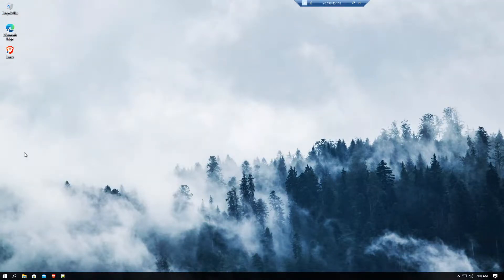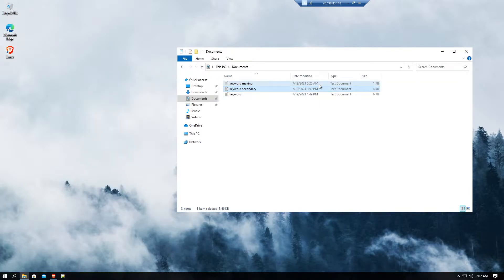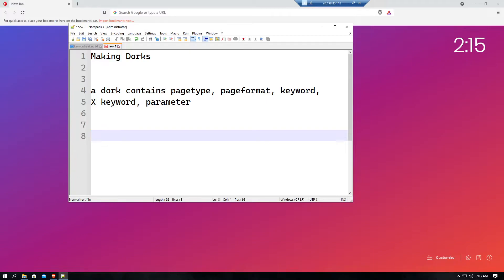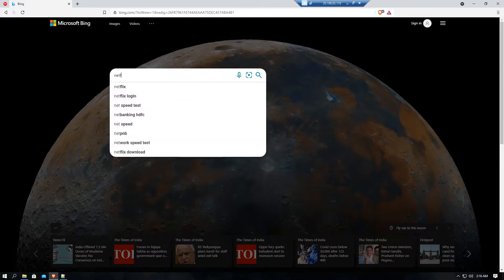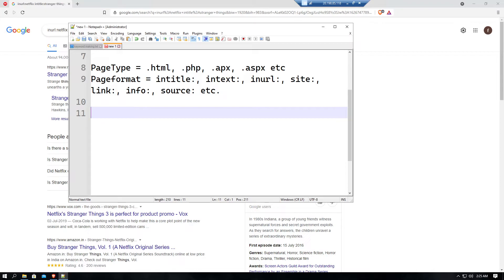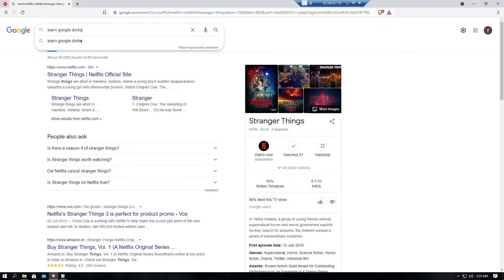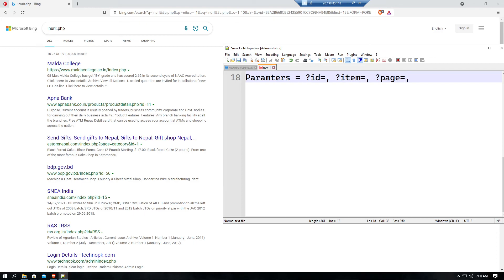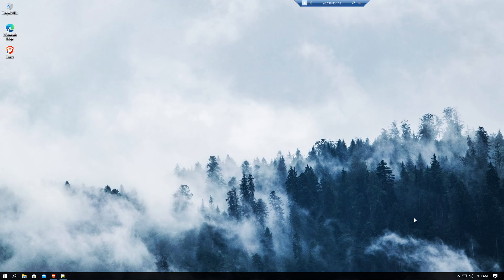Learn Making Dorks | Cracking Section - 4 | Hacking Course - 9